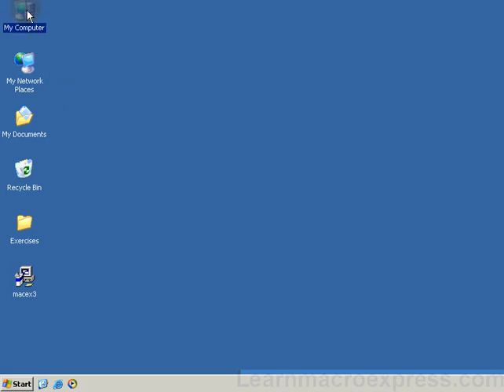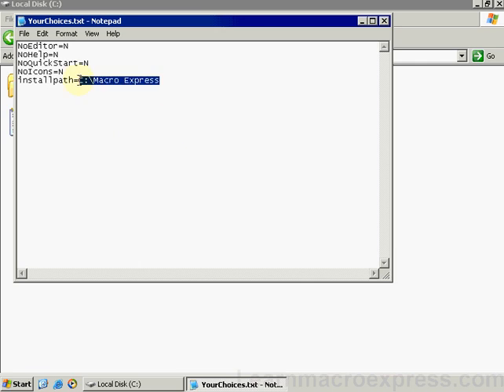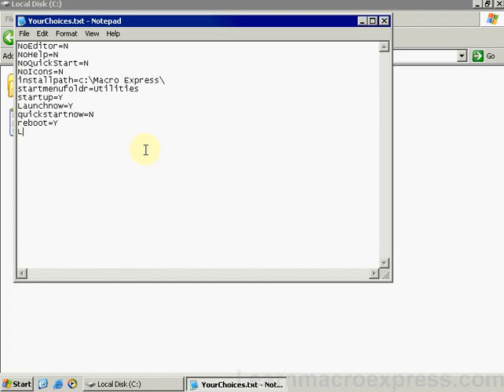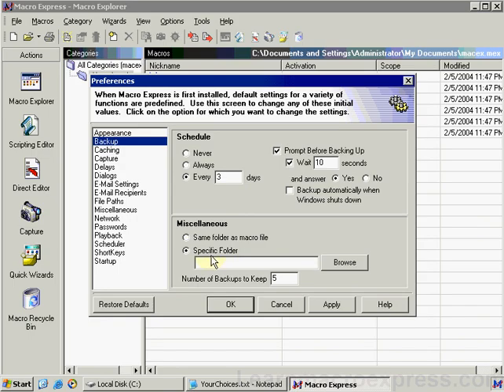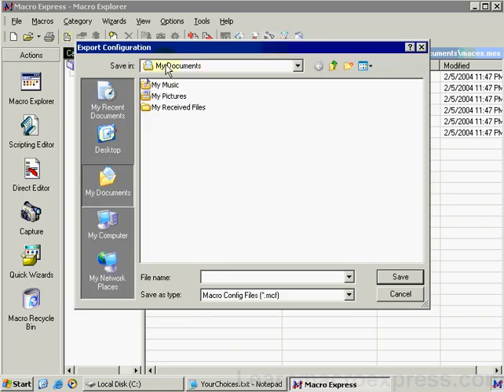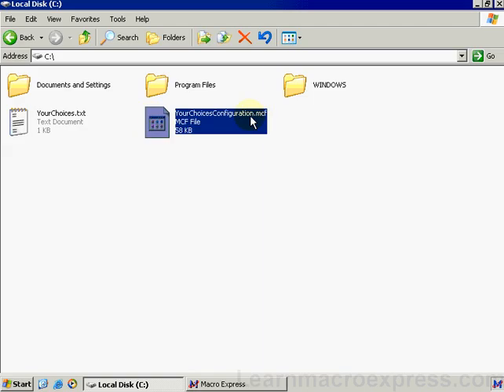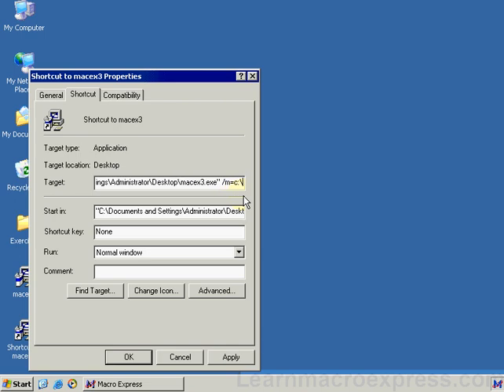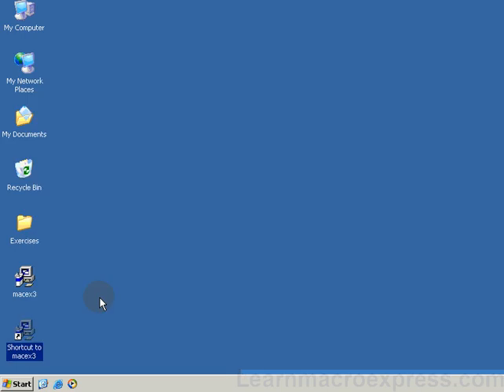AdvancedInstallation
Explains the command line arguments involved with advanced installation techniques. This video is from the Macro Express Explained companion CD.